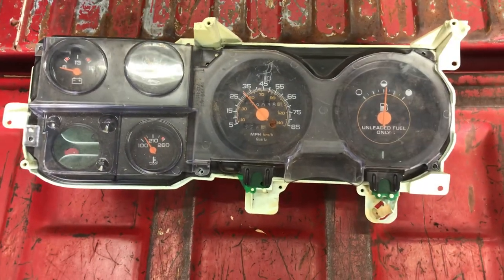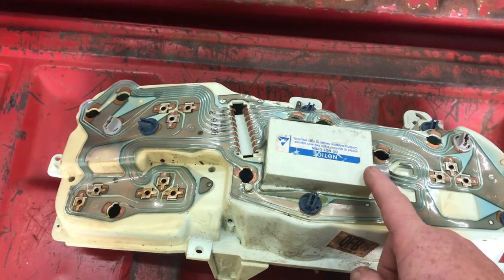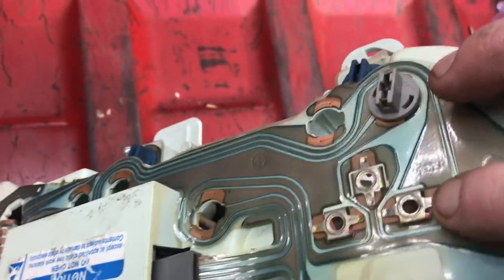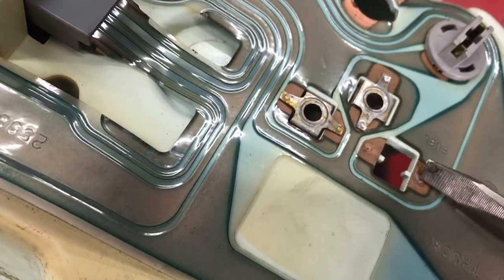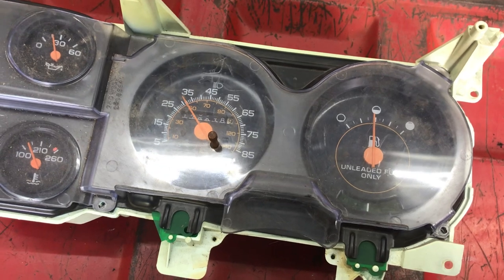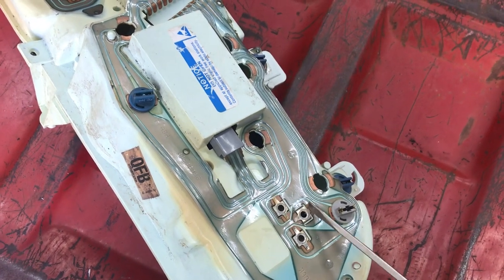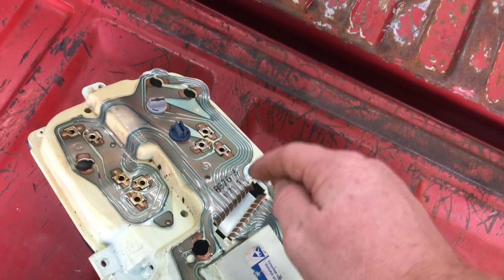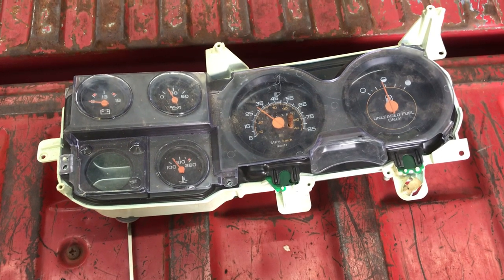Common gauge issues on 1973-1987 c-10 trucks.